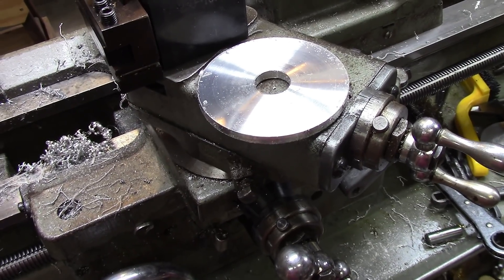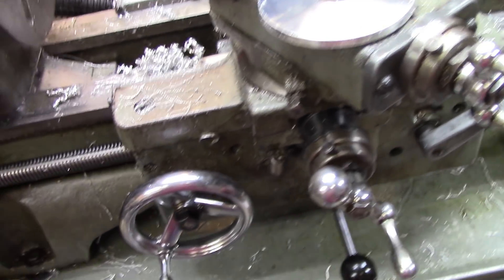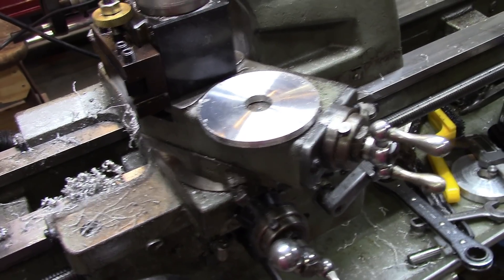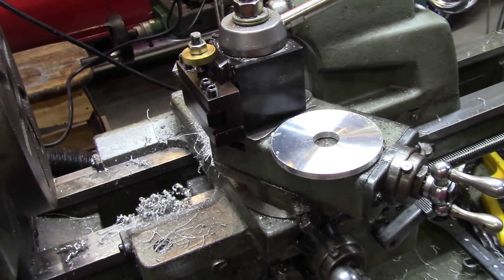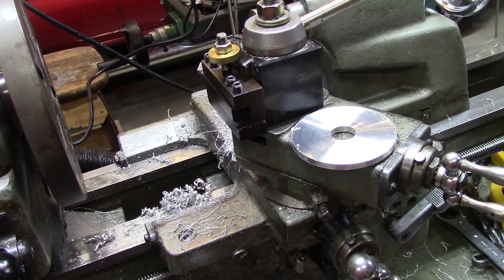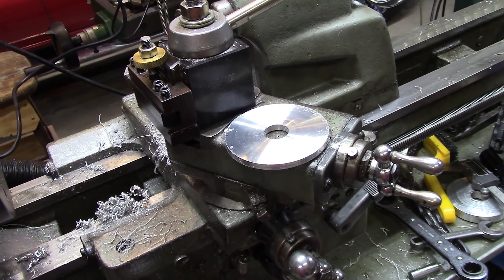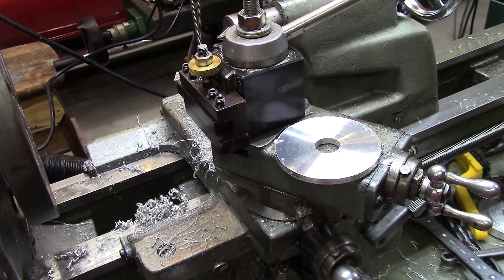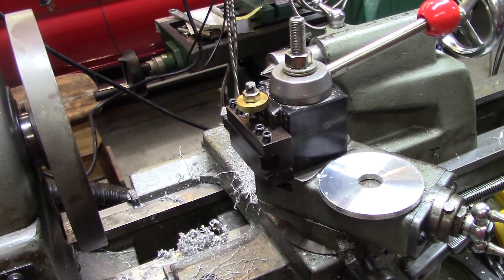3D printed bushings and tool holders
Showing some recent arrivals and asking for technical solutions.